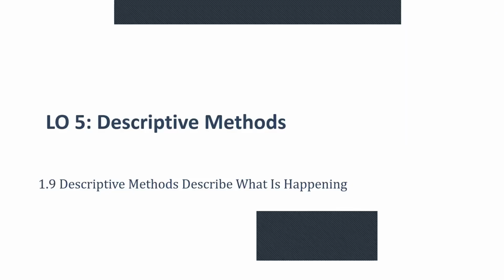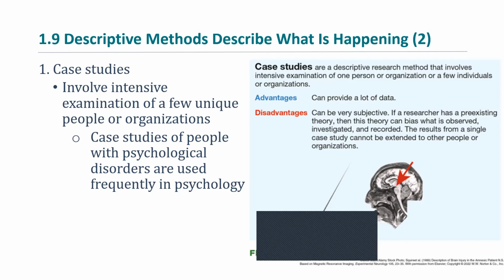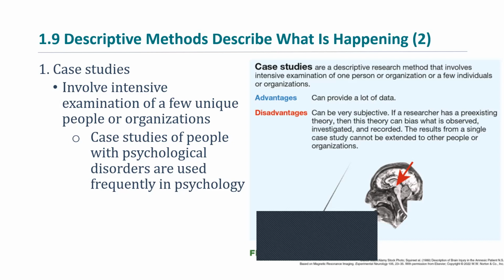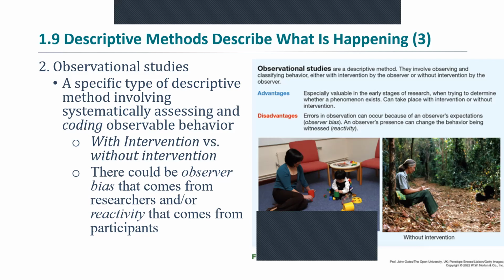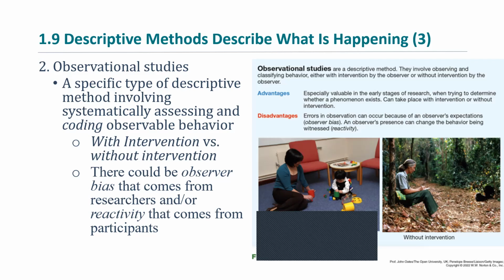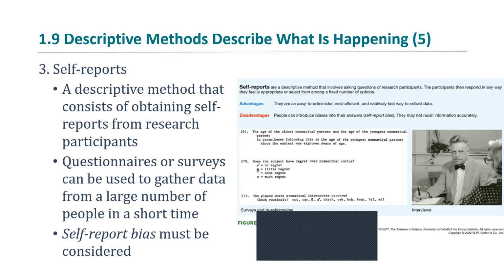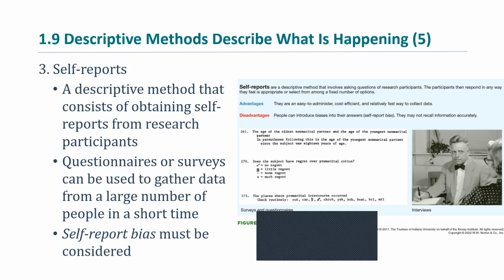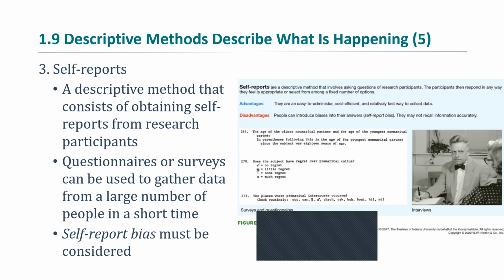M1 - LO 5